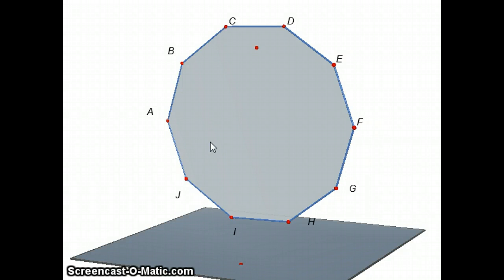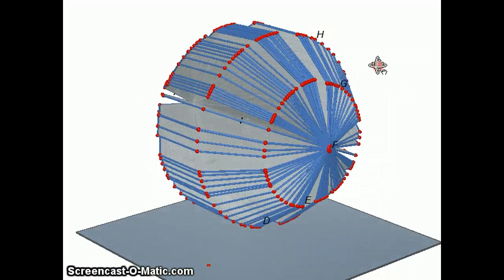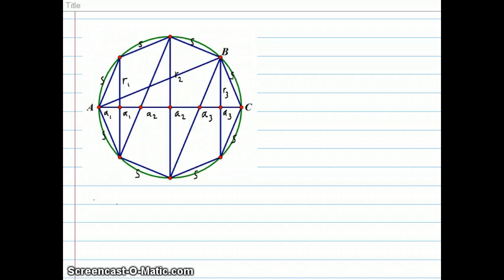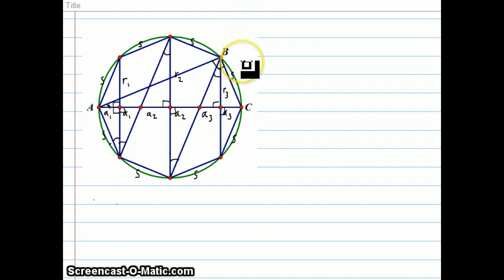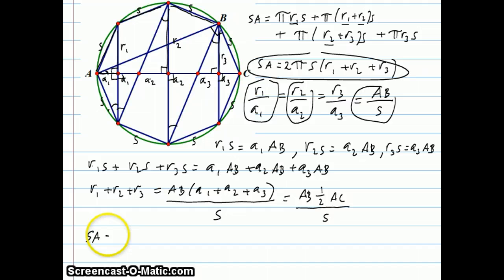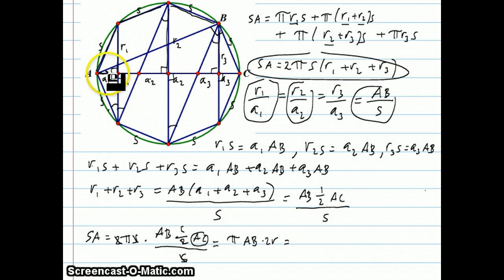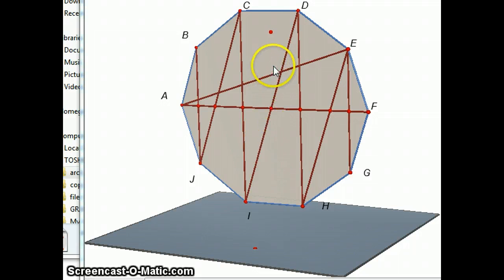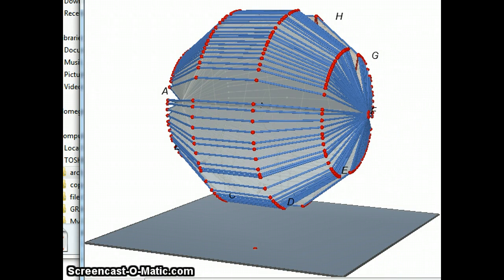Archimedes Surface Area Of Sphere II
Gary Rubinstein shows how Archimedes finds the surface area of a sphere to be 4*pi*r^2.